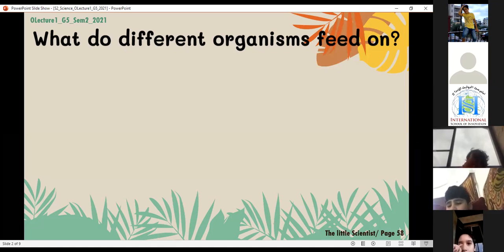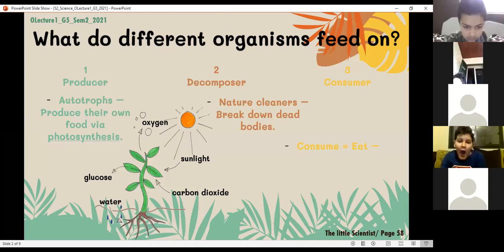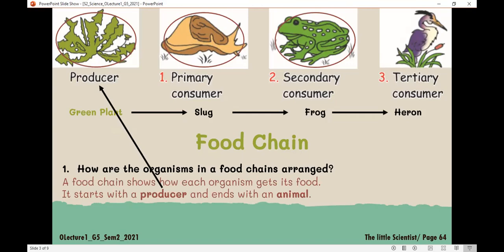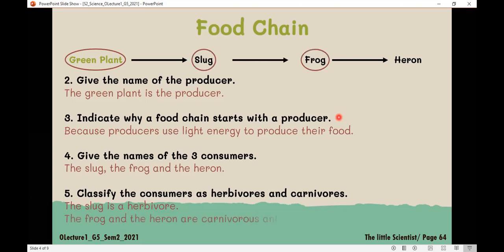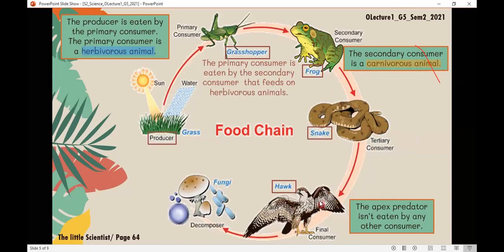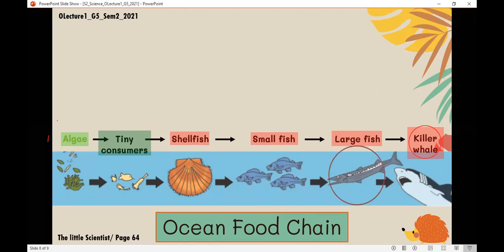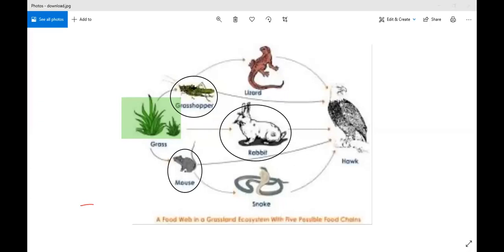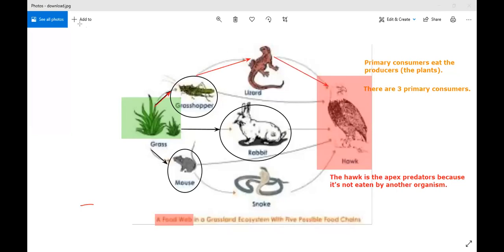Science Live Session 2_G5B_ Week20/Sem2